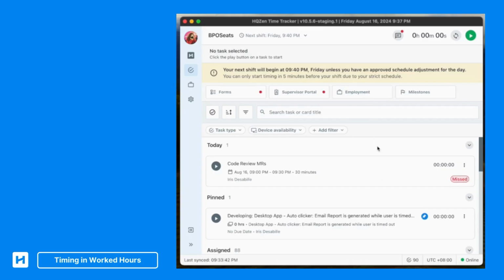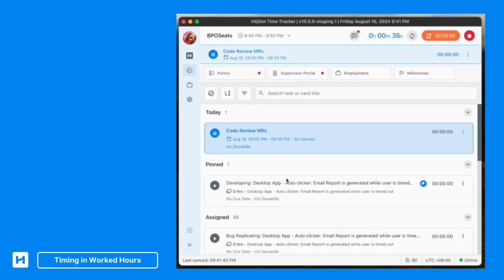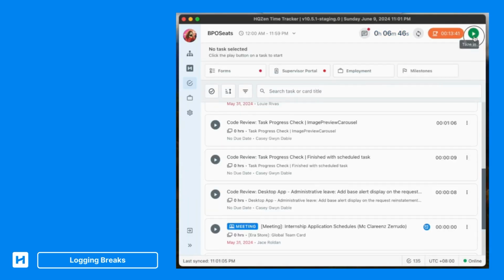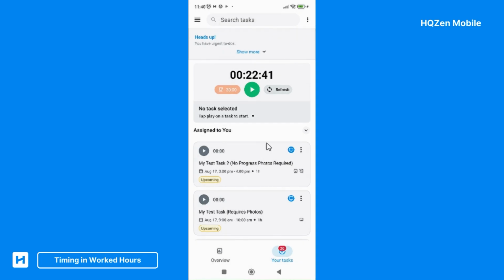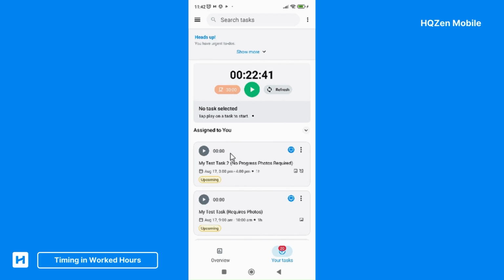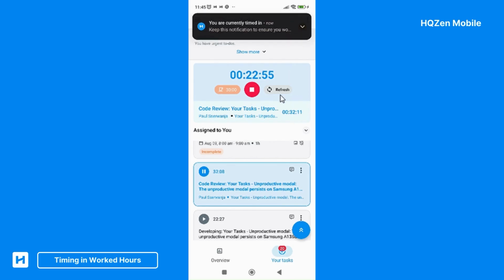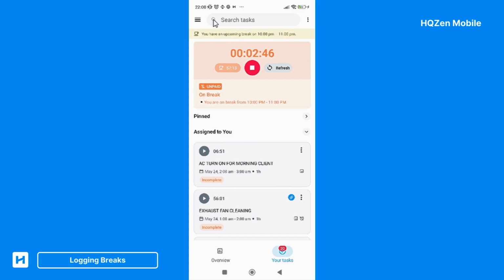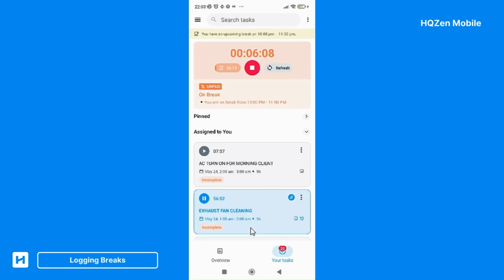Real-Time Tracking Systems: Enhancing Efficiency in Your Workplace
HQZen’s time tracking tools are integrated with task boards, allowing businesses to track employee hours and productivity in real-time. Whether you manage offshore teams or local employees, time tracking helps you optimize workflow and boost productivity by ensuring tasks are completed efficiently.

🔗 Learn more about time tracking with HQZen at HQZen.com